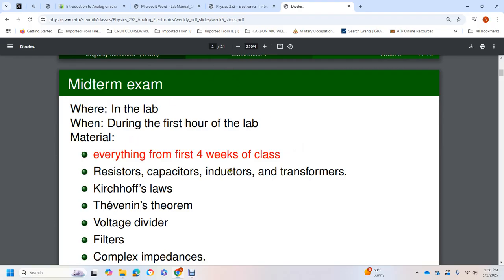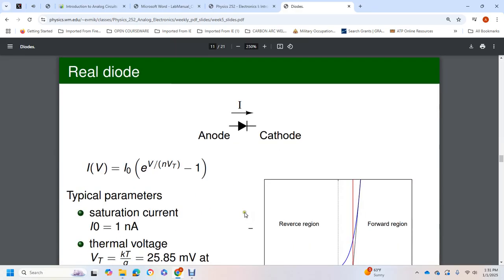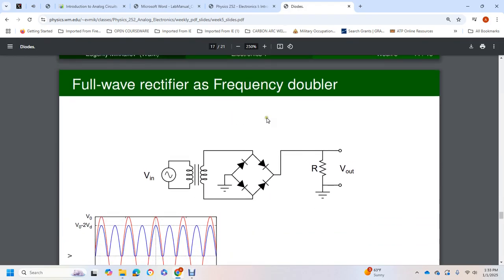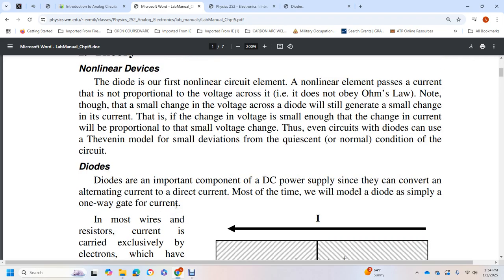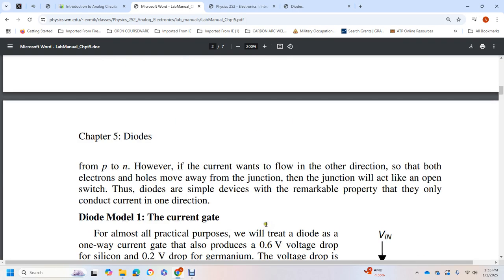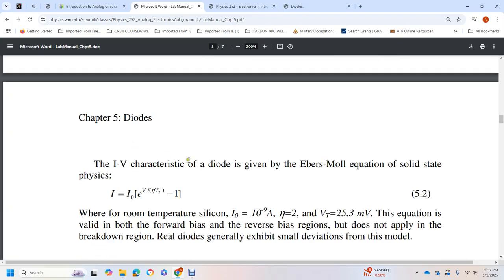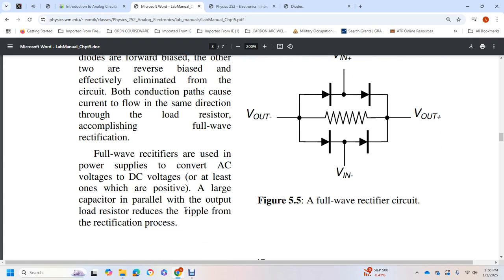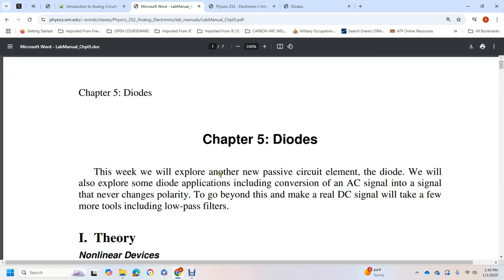INTRO TO ANALOG CIRCUITS PART 5